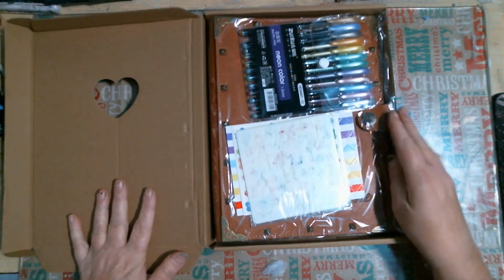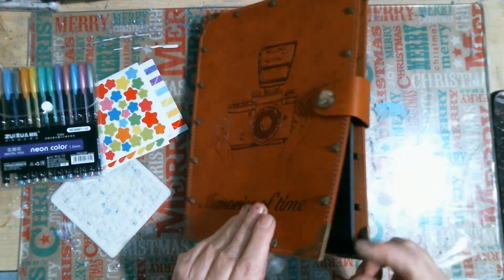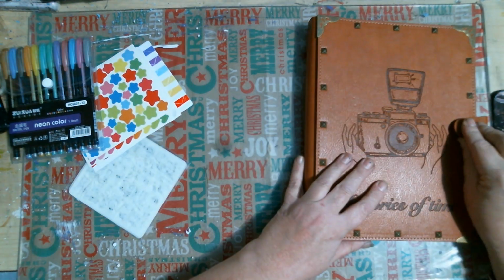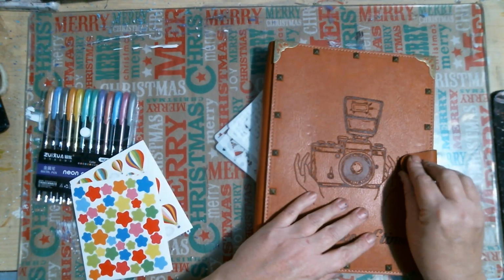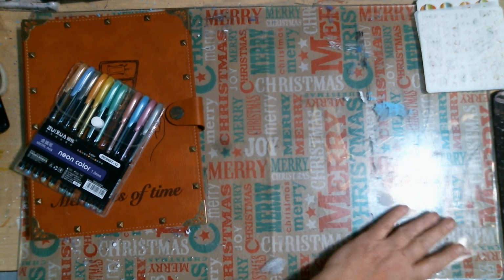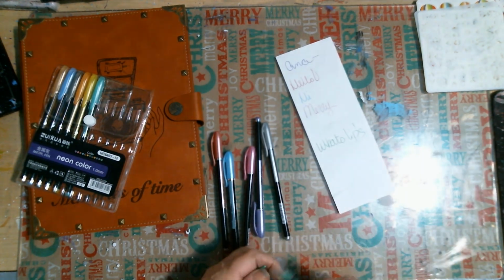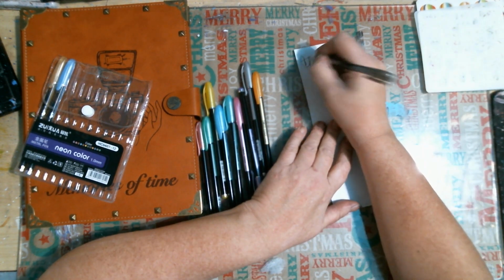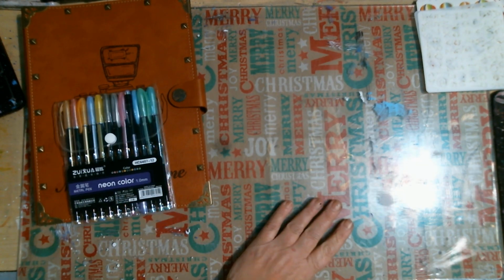What I will be using for my Smash Book for 2024 Year